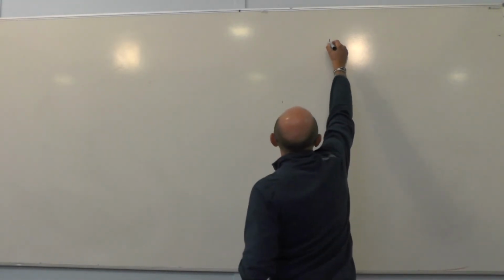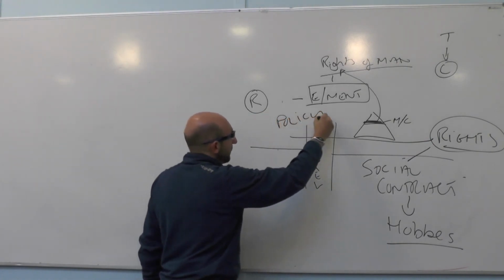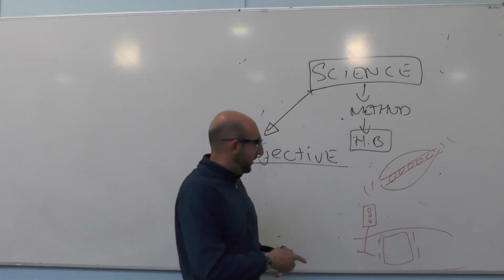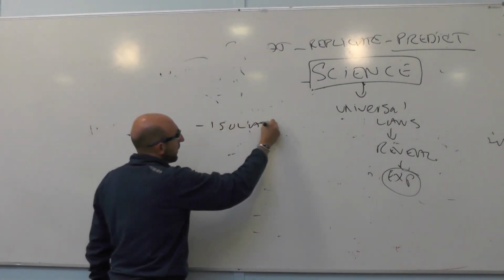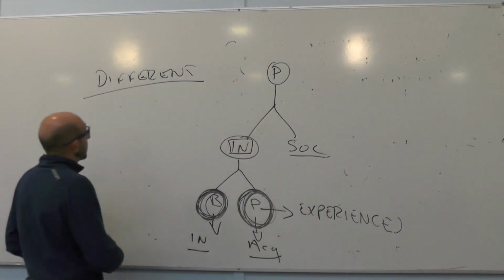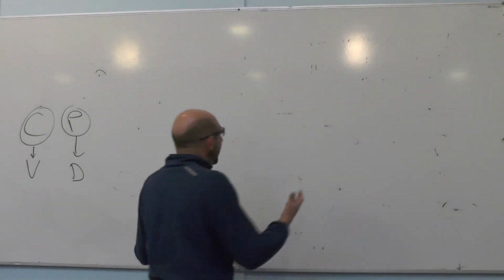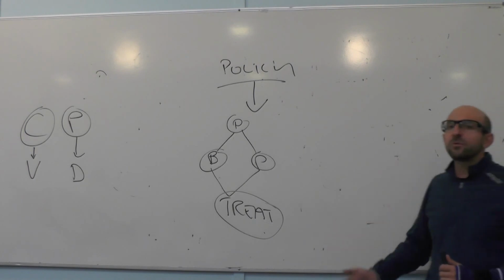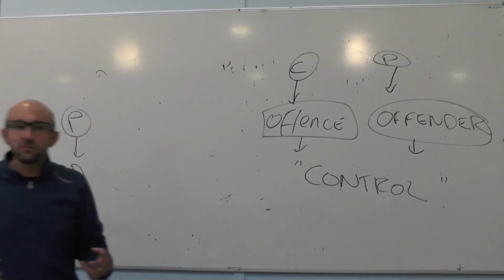The Rise of Positivism